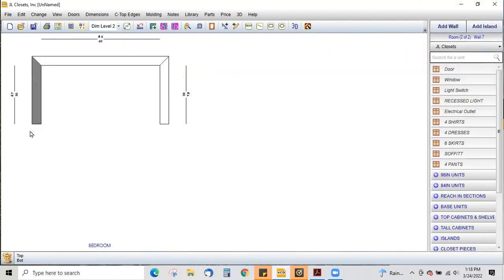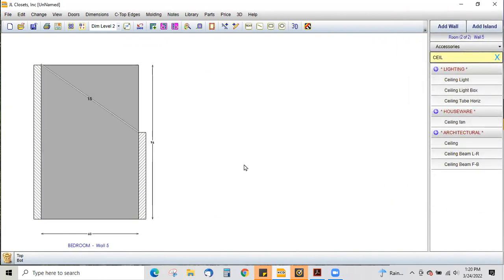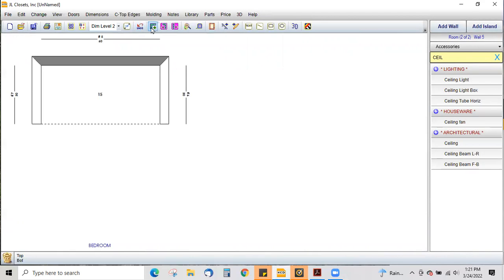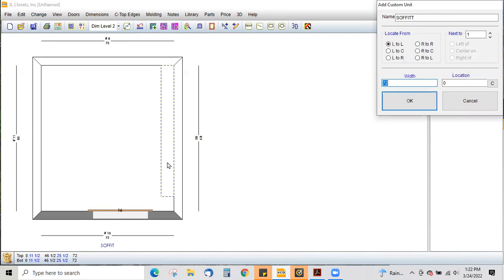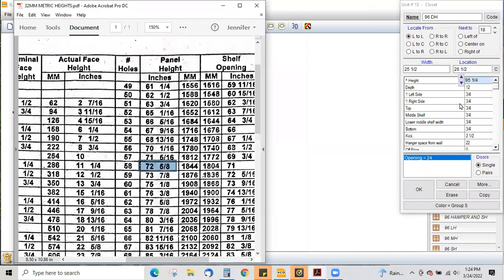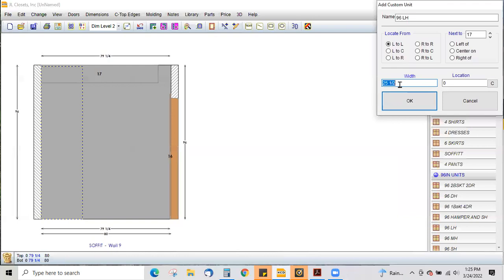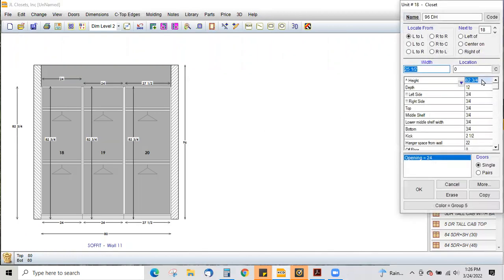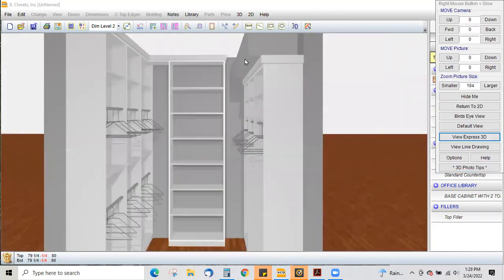ADDING PITCH CEILINGS,CHANGING THE WALL SHAPE, AND AND ADDING SOFFITS